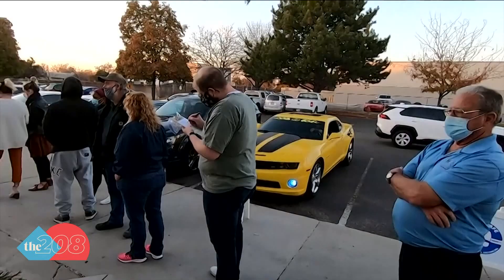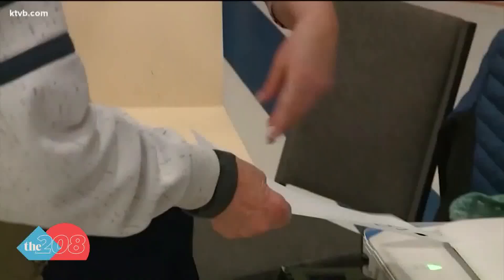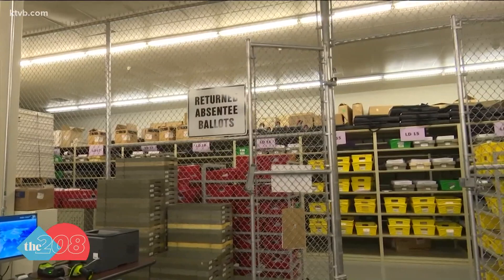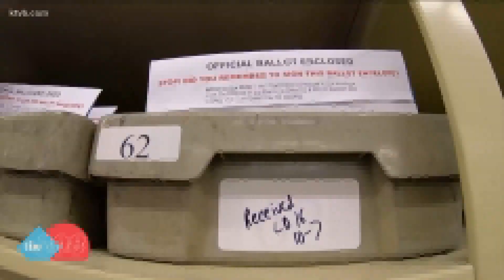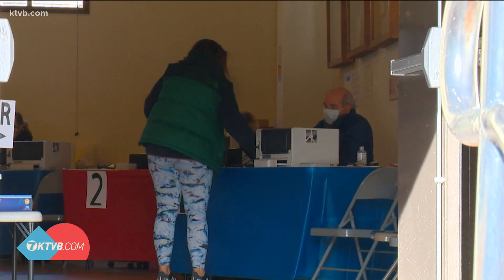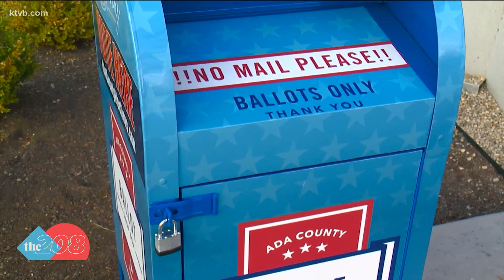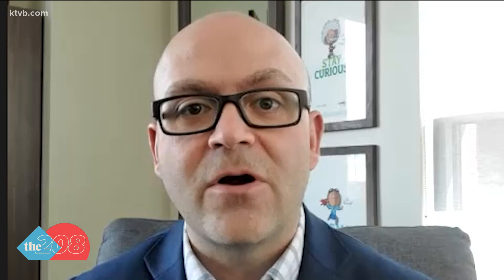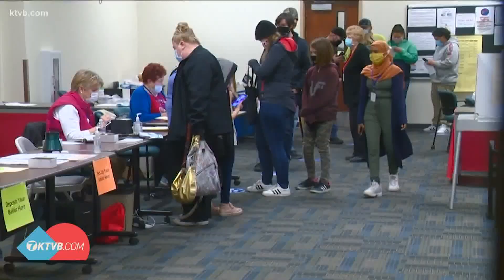Nearly 18,000 people in Ada County removed from voter rolls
Ada County Elections officials say this is part of a statewide effort to update voter records.